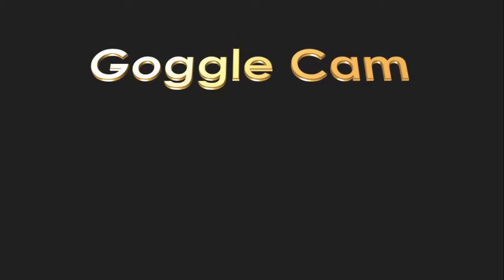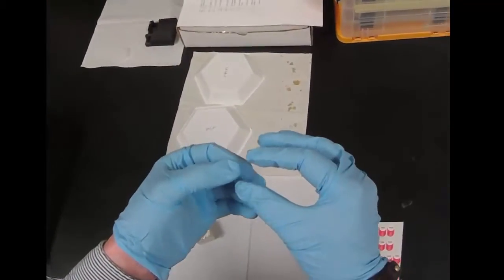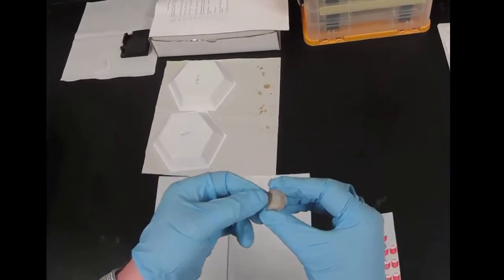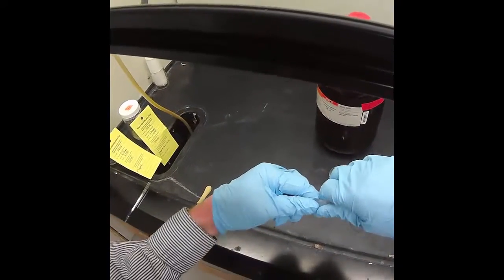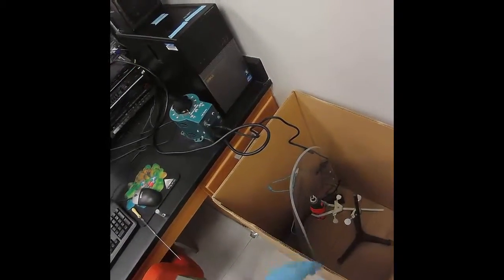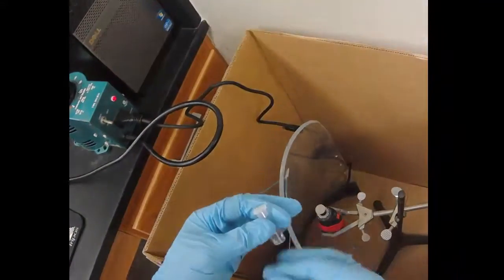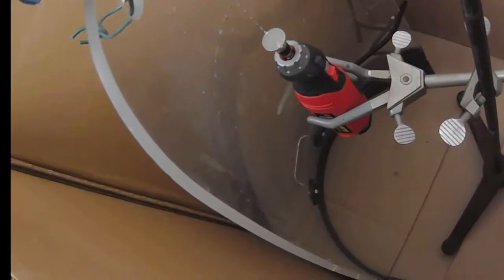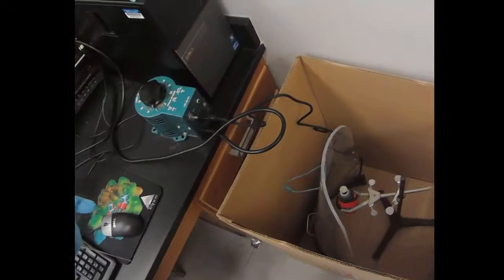spincasting AFM sample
CHE 422 ROMP lab.  How to prepare a polymer film for atomic force microscopy using a homemade spin casting equipment.